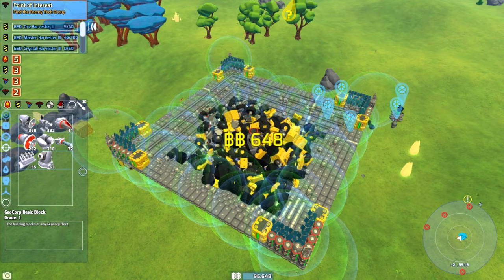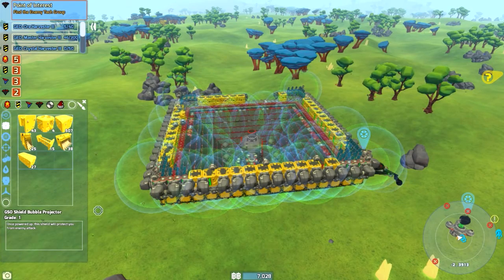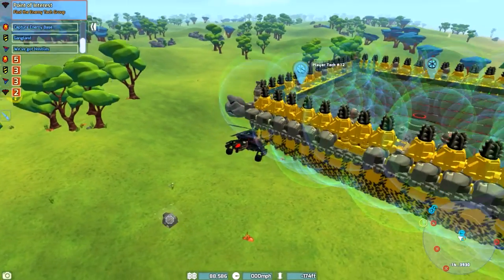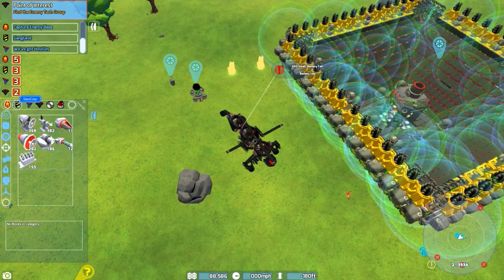Terra Tech - 0.7 - PT 6 - Automated sales - Let's Play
I originally started this episode to build a garage for my missile tech that I have parked elsewhere, but it turns out that I forgot that I was broke. Good thing I got a good inventory and the trading station is close by.
I figured that I would need about 300,000BB's before starting my garage, just in case.
When I got to the trading station I got an idea and ran with it. Turns out that you can kind of automate block selling at the trading station if you set it up right, but then I took it to the extreme I think and it turned into an episode all of it's own and it looks cool too.
I think I am going to call this one Change Dish or Sales Pitch. I'll have to save it and figure that out then.

Intro Music is from a song called Battleground and was created by Ethan Meixsell.